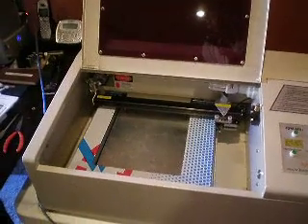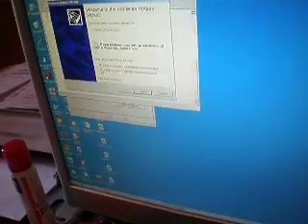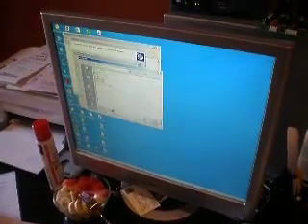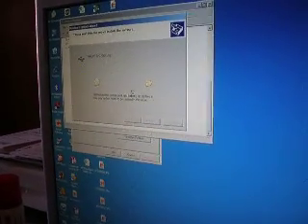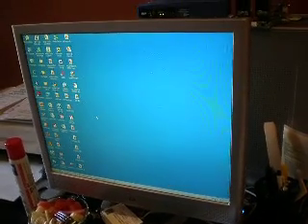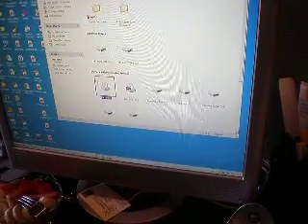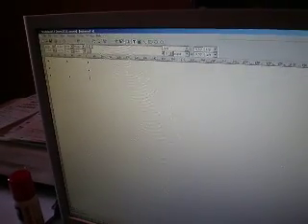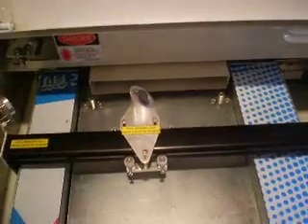USB laser software install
USB laser Software